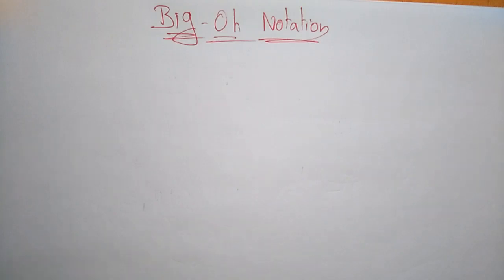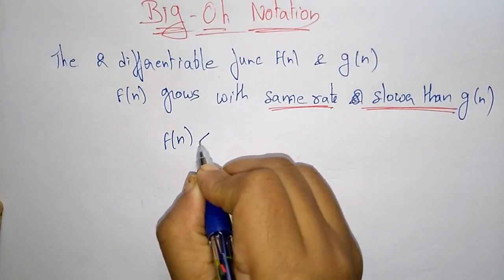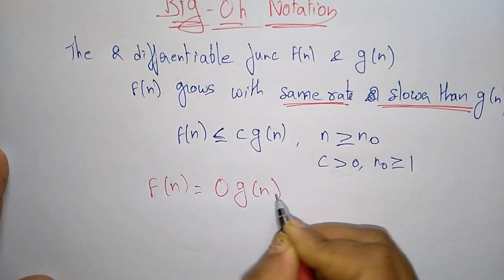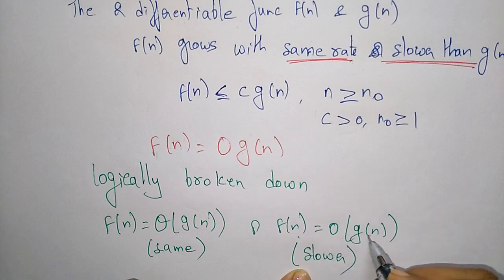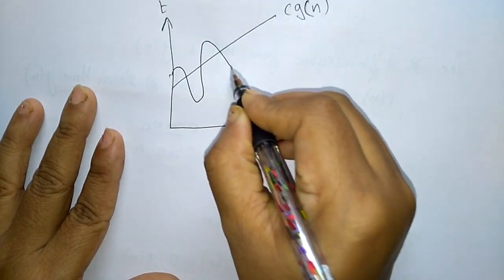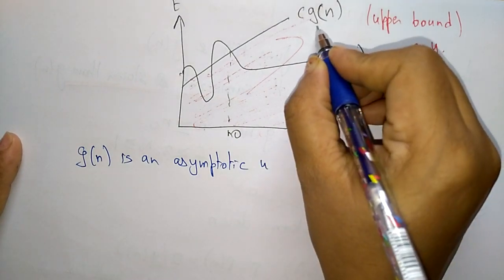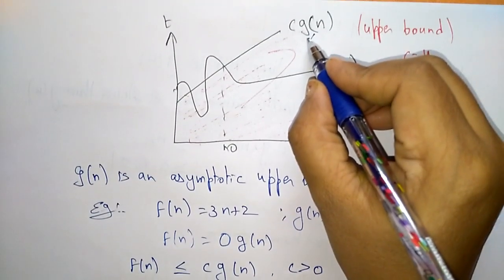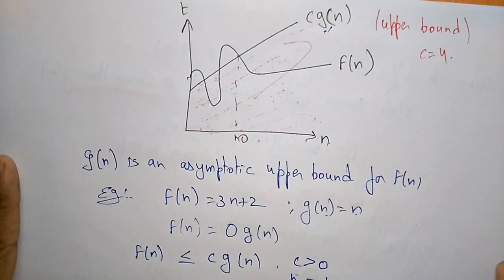Big Oh Notation in Computer Science | Design & Analysis of Algorithm (DAA) | Lec-9